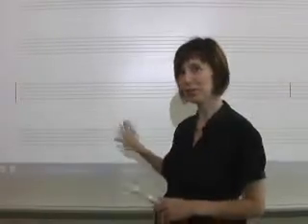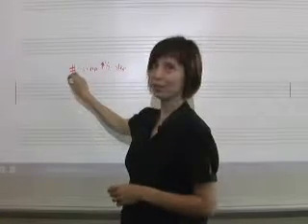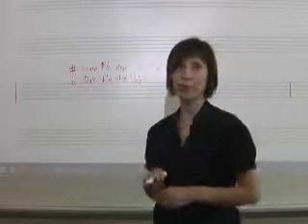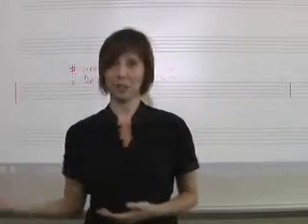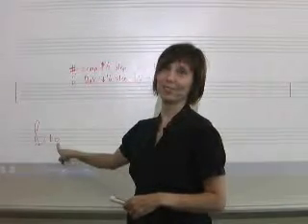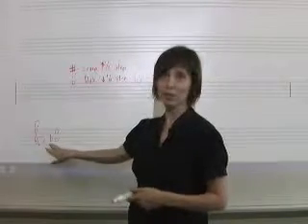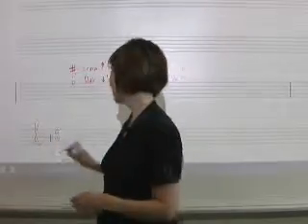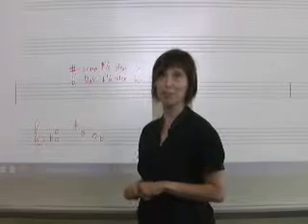Chapter 1 part 5 0001